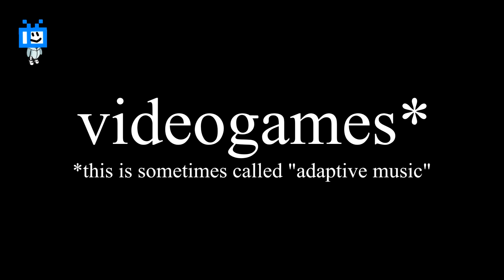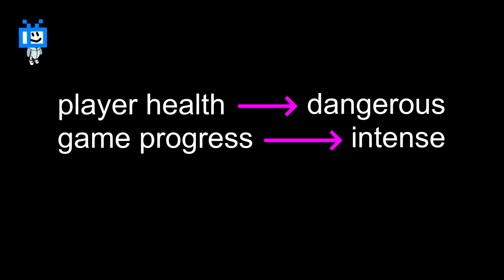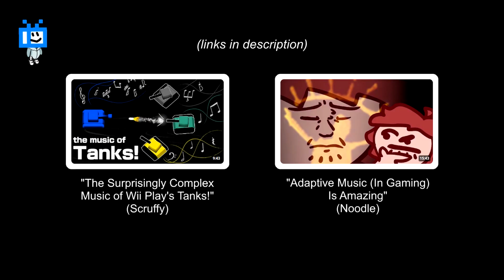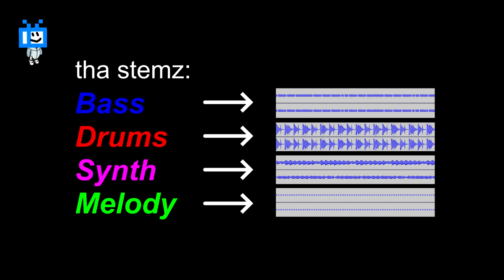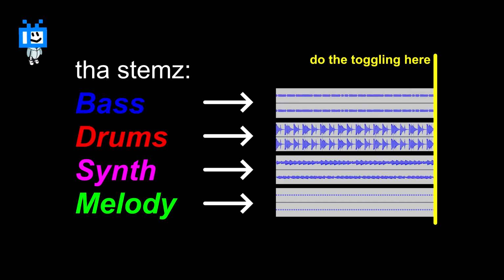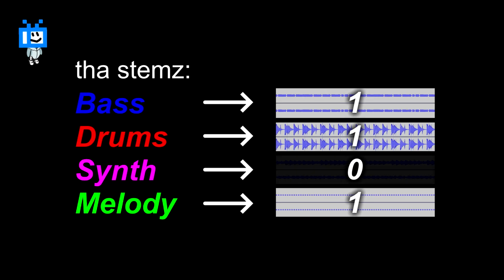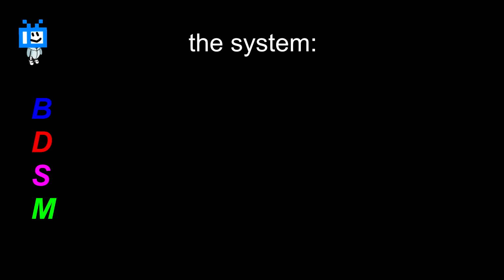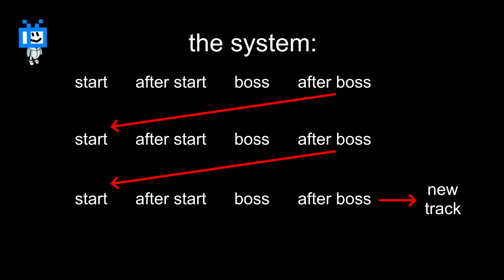A great music system with an unfortunate name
I needed to make a dynamic (adaptive) music system for my previous game, and inspired by the Stem Player, I ended up with this!

Most music tracks have what are called "stems", which are essentially the main parts of that track, like drums and vocals. In my case though, I needed bass, drums, synth and melody... which resulted in this unfortunate acronym hehe :)

The point of this system is to be able to toggle any instrument at any time, in order to fit where the player is during the game. (Like a boss fight, or transition). This is achieved by having seperate audio tracks for these stems, (in my case they were short loops) and muting/unmuting them as needed to keep it synced.

Not the track played in the video, but a similar also one from the Find Your Wings OST:

And if you're reading this far, check out my upcoming game "Twenty Six"!